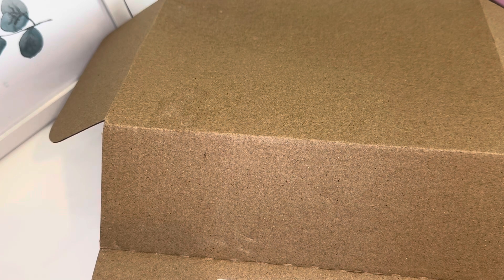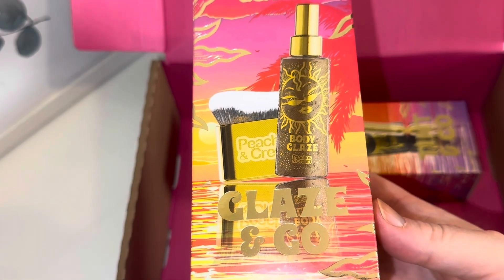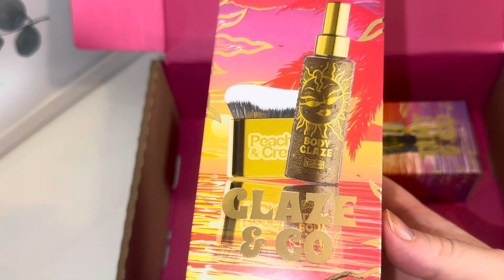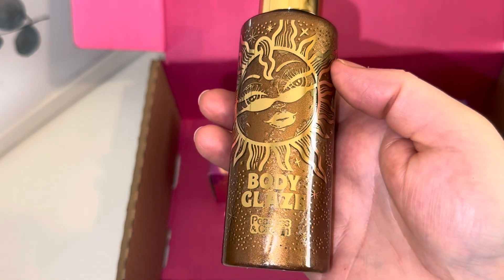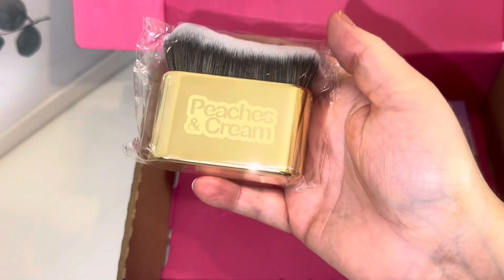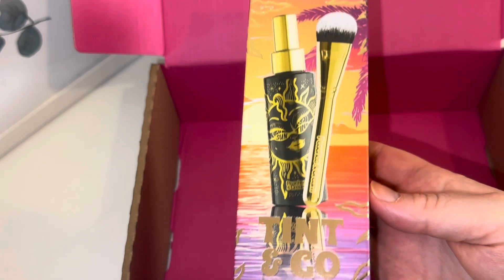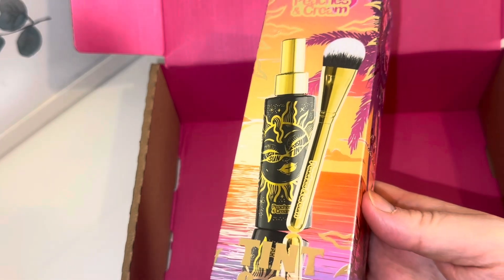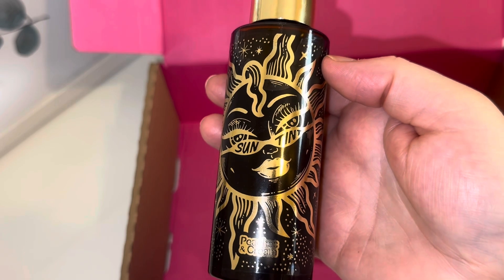Peaches & Cream Unboxing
Peaches & Cream Unboxing *more info below*

My name is Melanie and I do a variety of videos.

Today’s video is an unboxing of a Peaches & Cream order.
I am becoming a fan of this brand and am getting a good collection of their products.
I love the quality of their products.
Have you tried any of the Peaches & Cream products?

Enjoy the rest of your week!

Filmed 30th September 2024